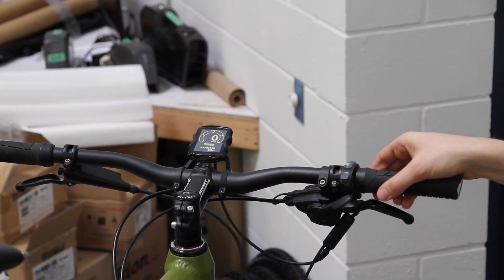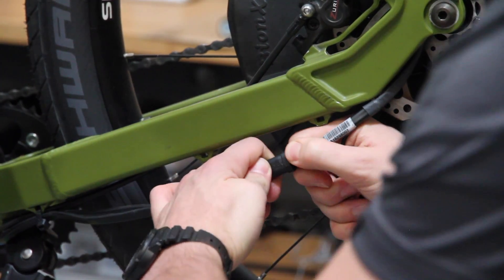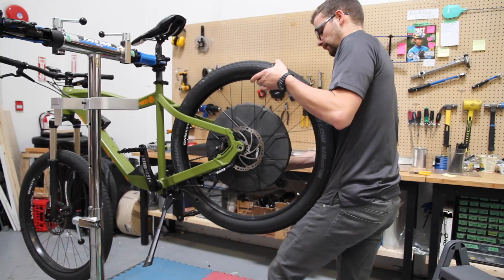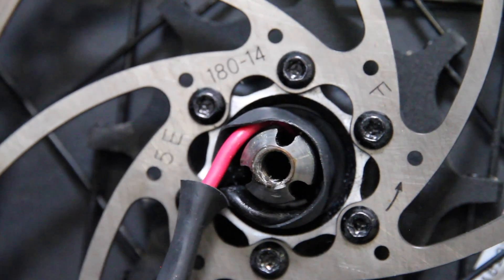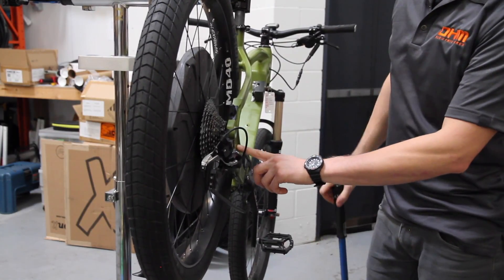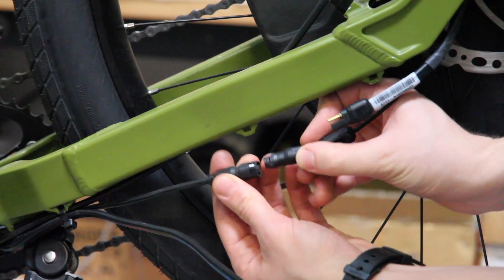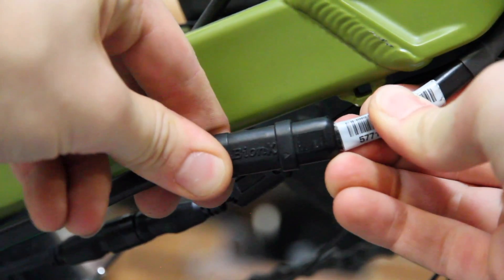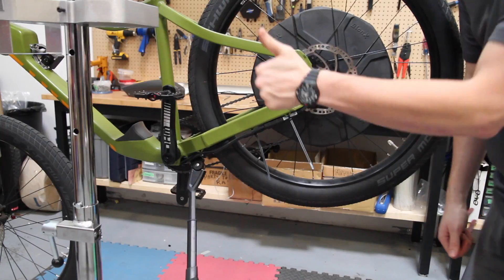BionX D500 Installation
Technical Module - Model Year 2017
Rear Wheel - Servicing and Torquing
Removing and Installing BionX D500 motor with 142mm axle